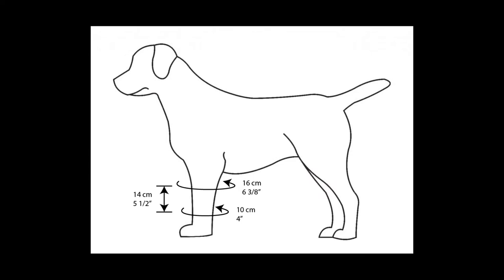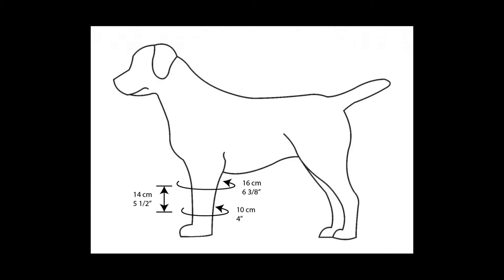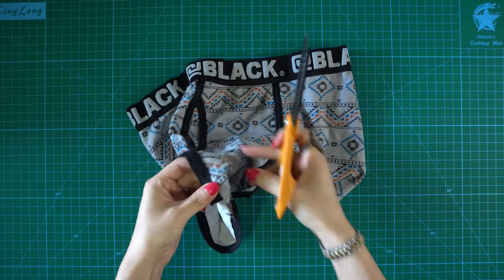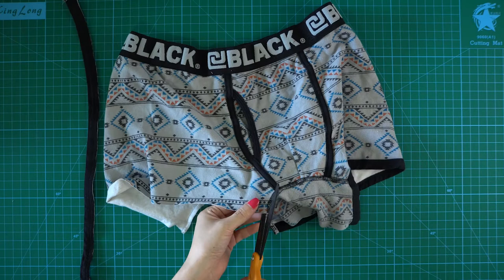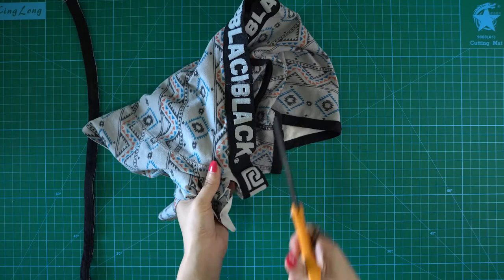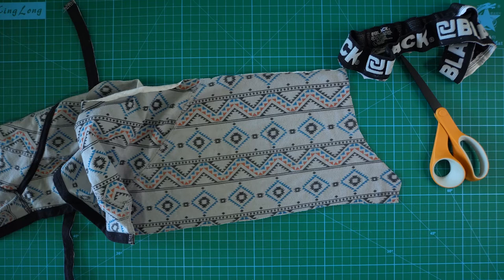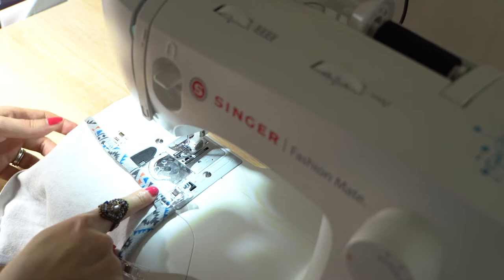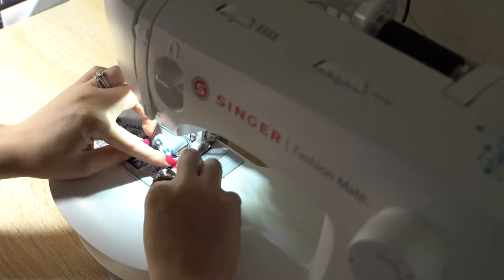Underwear Thrift | Doggie Socks | DIY Sewing Project | how to makei Dog clothes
Here is a my DIY sewing project to perfectly end the National Craft Month. I took an underwear and turned it into some under-the-knee socks for my Brittany dog, because he sometimes pees on his "arm hair" and I don't like the fluffy hair become yellow or dirty.

If you decide to try it as well, my tip is to make them fairly tight so that they won't slide down when your dog walks in them.

about my JEWELRY

○ ♥ I make my own jewelry.
Most of the pieces I wear in the video are handmade by myself.
If you would like to make jewelries by yourself, or simply would like to support local business,

about my channel INES's Chest

Every time you open up this channel, you will find either a Trinket, a Potion or a Random magic.
- Trinkets are all the good things in life that I would like to share with everybody.
- Potions are useful tips, tutorials and reviews that you could use to make your life better.
- Random magics are completely random topics.

FILMING stuff

○ Camera: Sony A6500 / GoPro Hero5
○ Lenses: Sigma 35mm 1.4DC DN / Rokinnon 12mm NC / Sony Zeiss 50mm
○ Drone: DJI Mavic Pro, PolarPro ND filters
○ Tools: Zhiyun Crane V2 / Rode micro microphone

CREDIT

Special thanks to my dear husband who films and helps to edit this video.

DISCLAMER:  I was not paid to make this video.